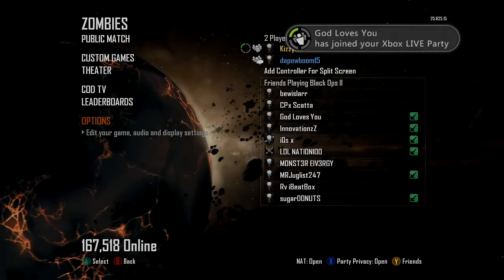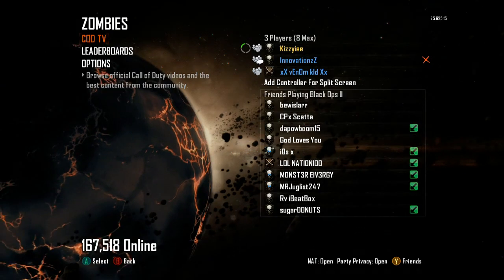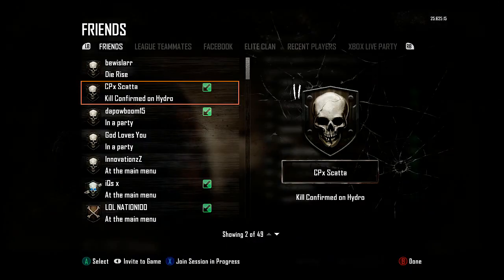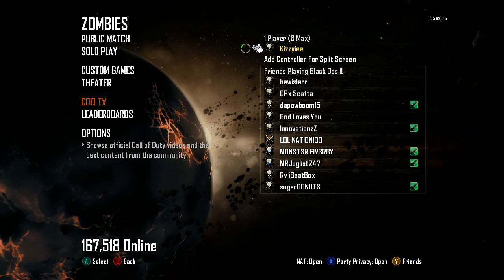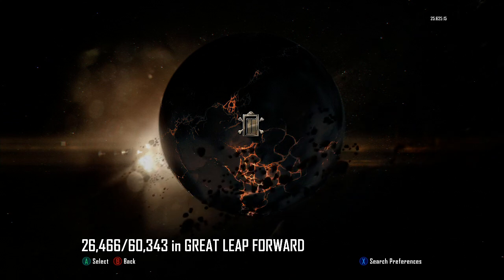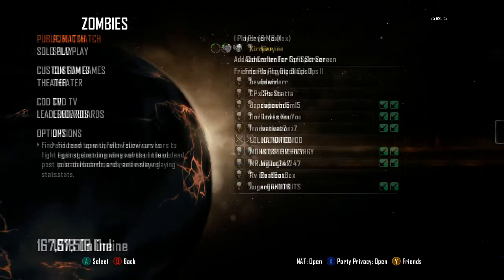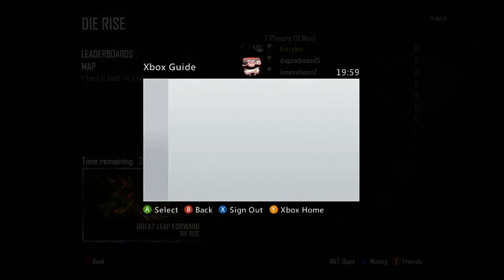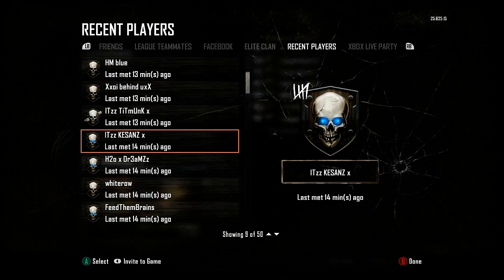Black Ops 2 - 8 Player Die Rise Glitch (No Lagswitch)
Just one of many to come, as I show you some of the many glitches in Die Rise.
Main Song - K-391 - Dollardåsene 2013